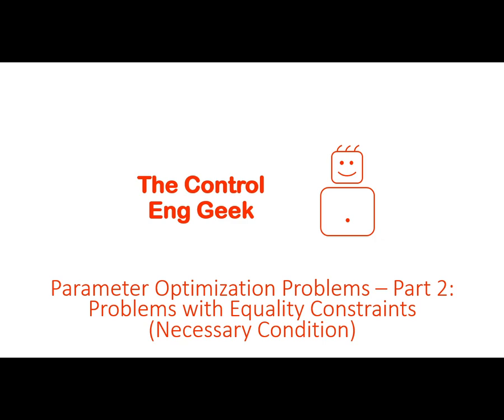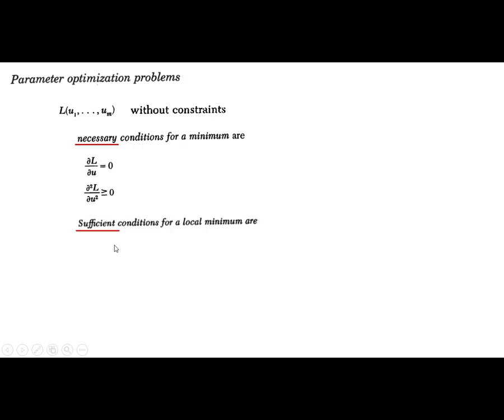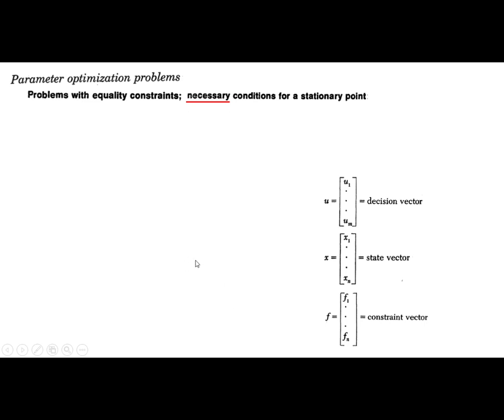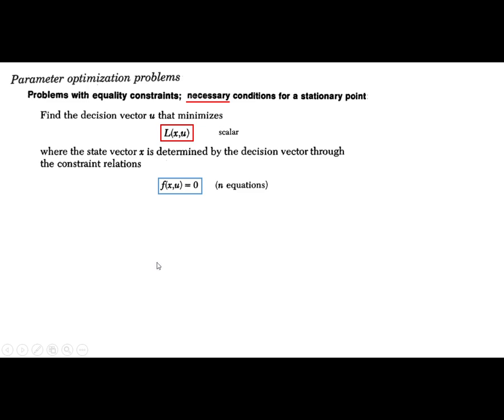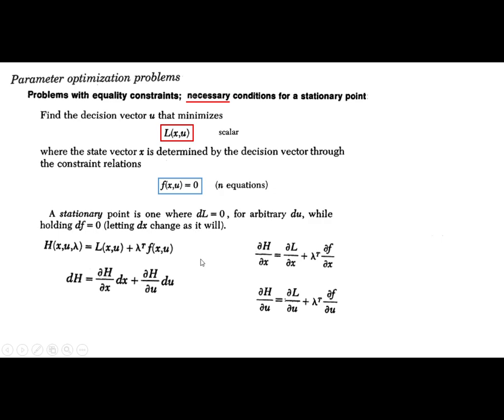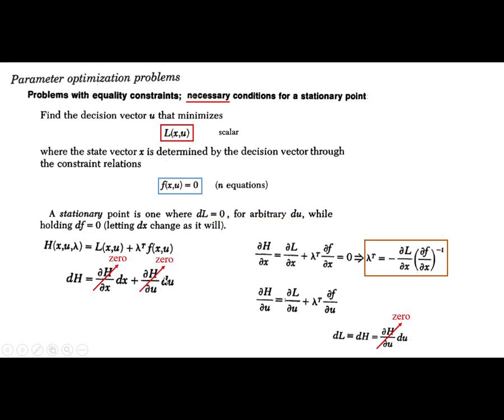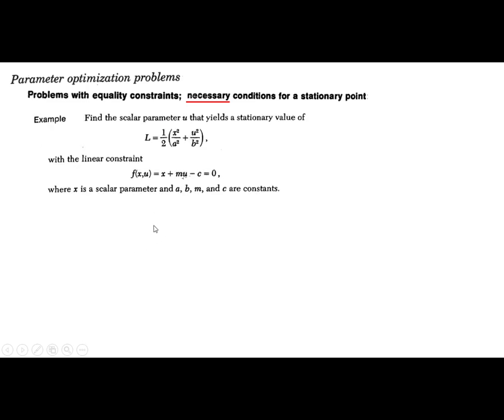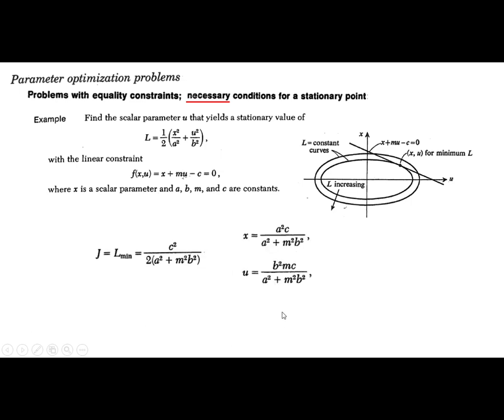Parameter Optimization Problems – Part 2: Problems with Equality Constraints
Throughout this series of videos, I will explain the concept of optimal control and estimation. The second part is about parametrized optimal problems when equability constraints are active.
You may want to watch:
Parameter Optimization Problems – Part 1: Problems with no Constraints: